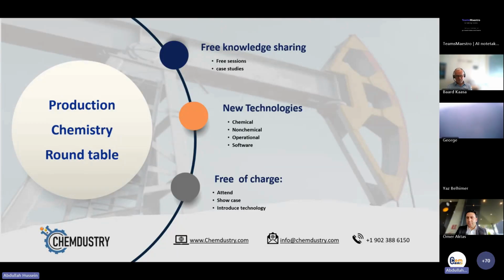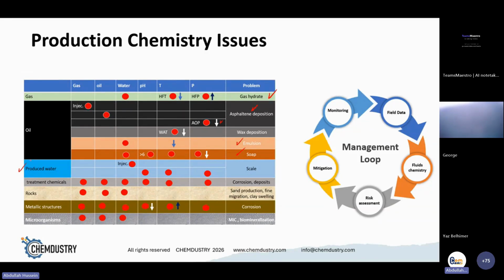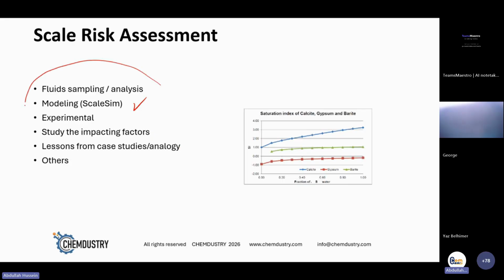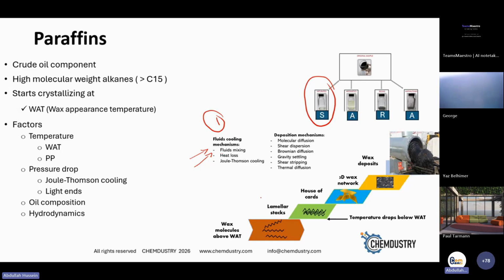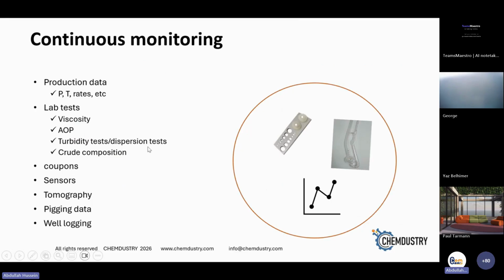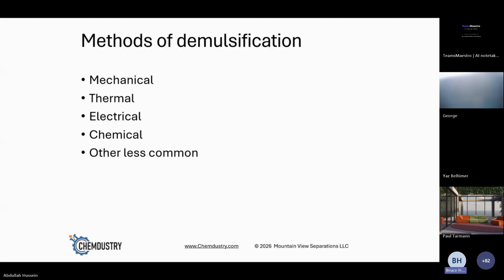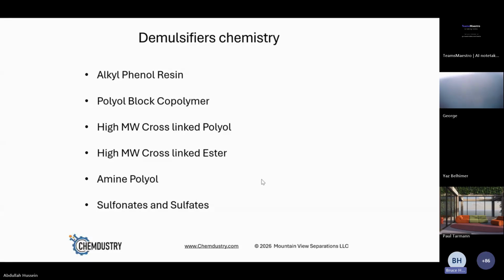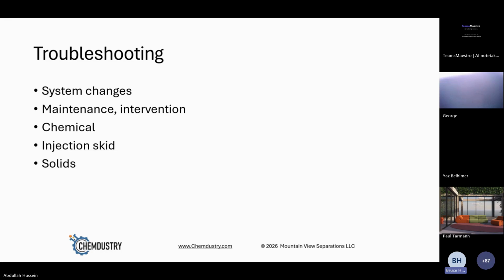Introduction to oil and gas flow assurance and production chemistry - PCRT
In this opening session of the Production Chemistry Round Table, Abdullah Hussein and Bruce Horne,  discuss the key production chemistry challenges faced in oil and gas fields.